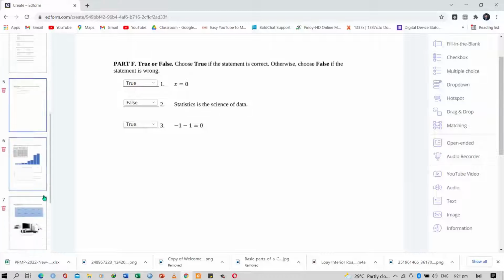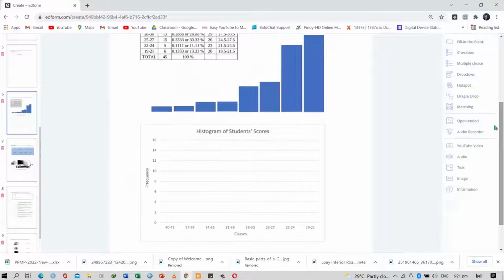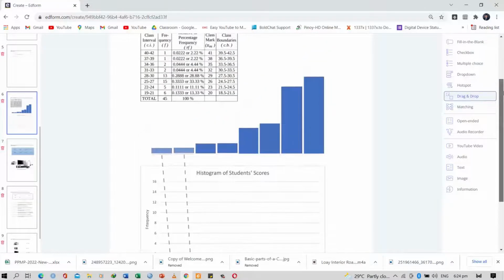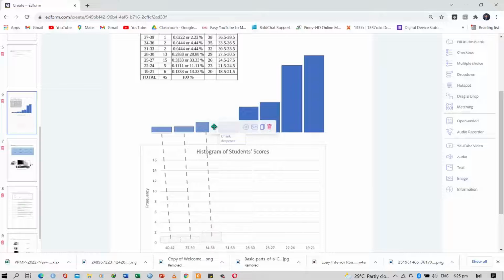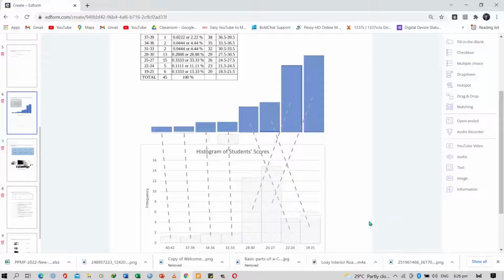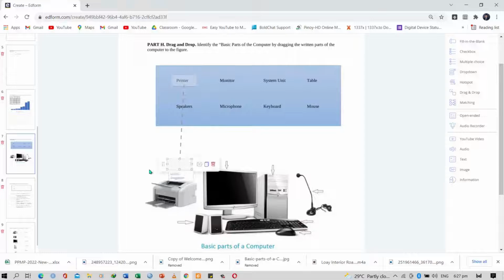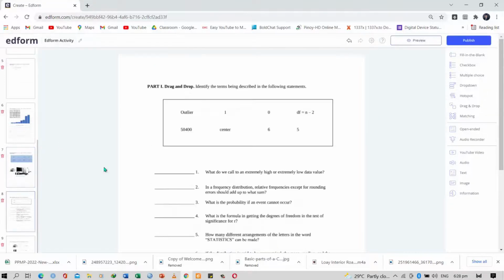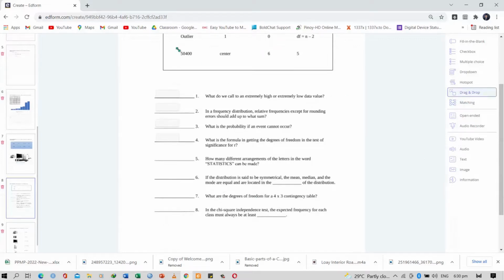EDFORM Tutorial for Teachers - Part 5 (Drag & Drop)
Good day teacher!

Wanna convert your ready-made or old instructional materials to an interactive, engaging, auto-graded worksheets or activities?

Try EDFORM!

Watch this series of tutorial videos!

Thanks!